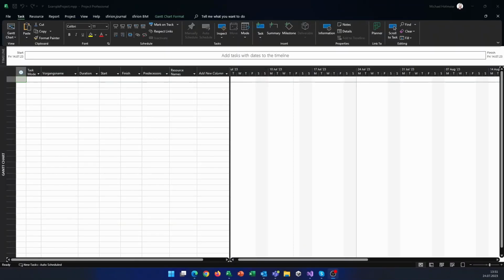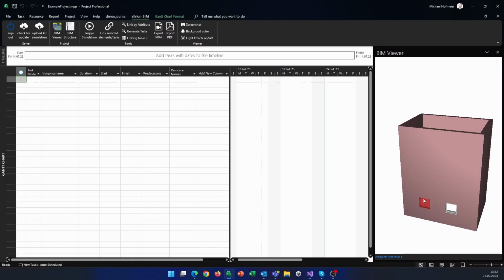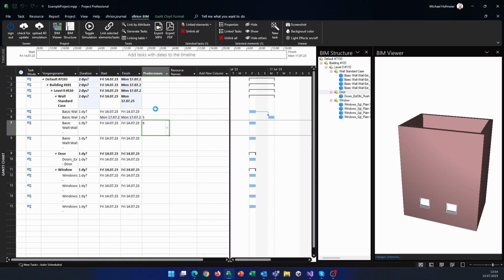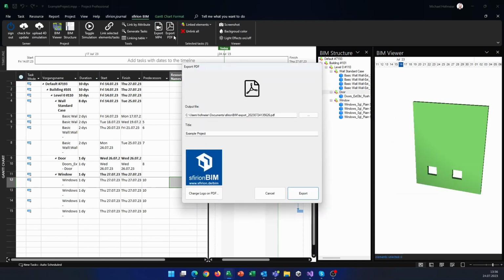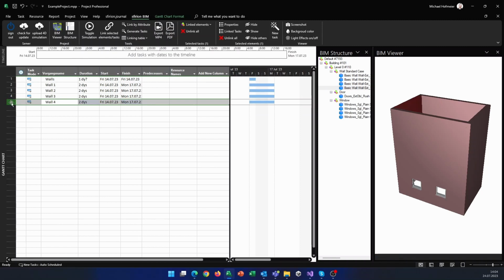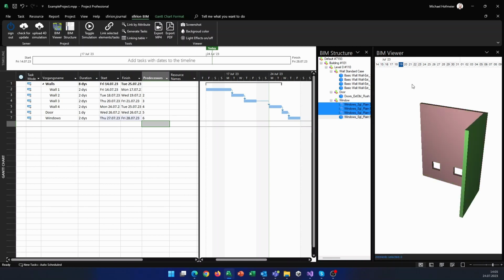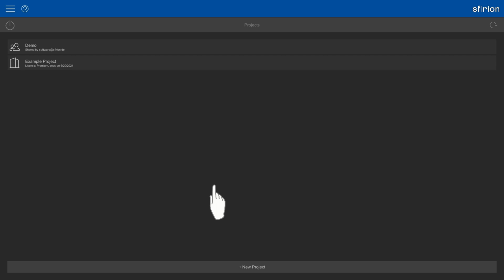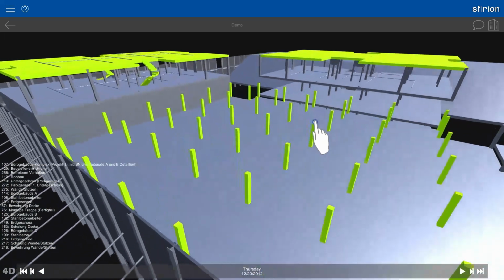sfirionBIM - Tutorial - 05 - 4D Simulation